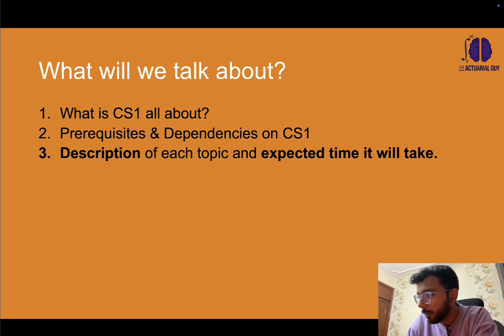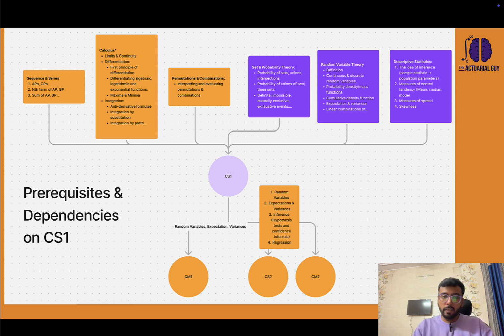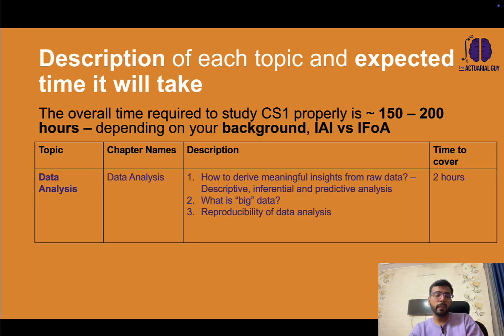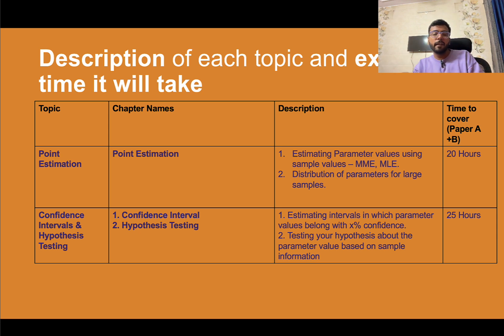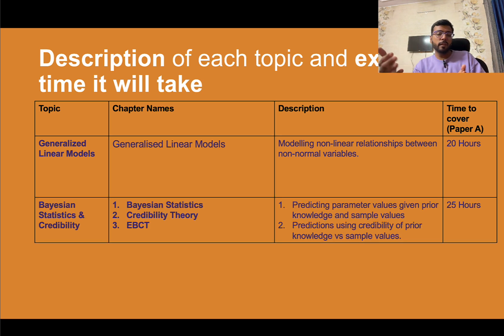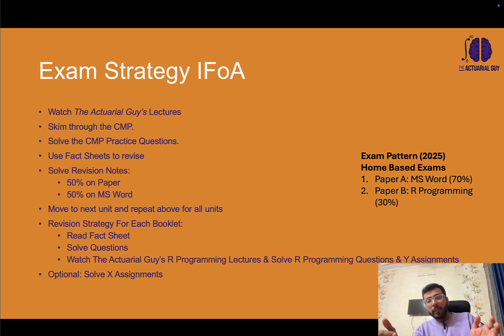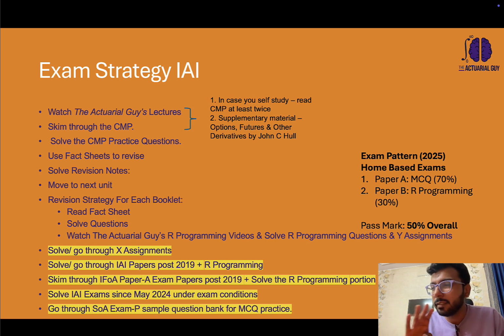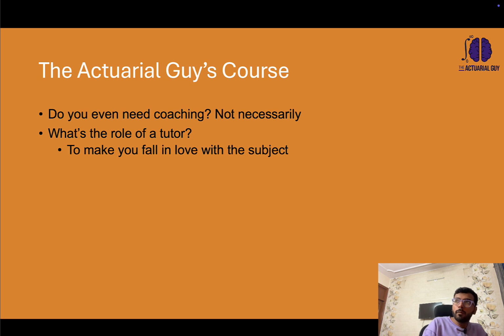Actuarial Science: How To Crack CS1 Actuarial Statistics in 2025 - Overview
I explore subject CS1 in detail, talking about:
- Overall objective of CS1
- Prerequisites & Dependencies
- Description of each topic and expected time it will take.
- Exam study strategy IFoA
- Exam study strategy IAI
- “What other exams can I take along with CS1?”
- The Actuarial Guy course for CS1